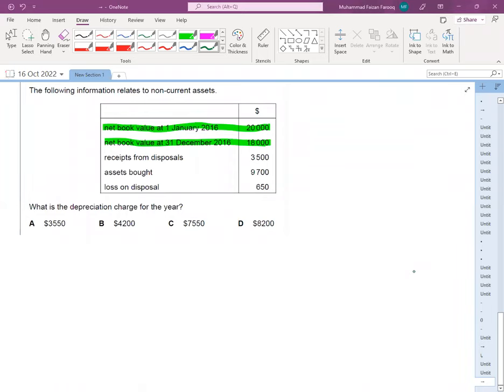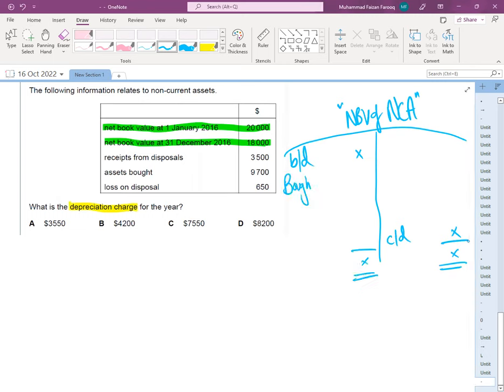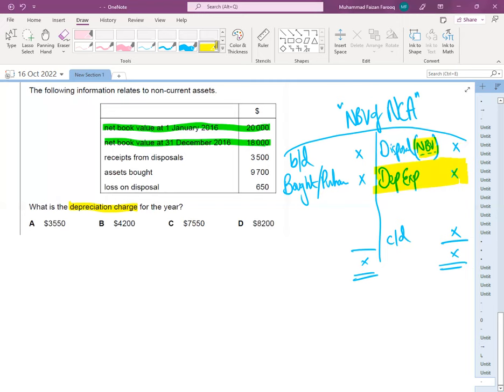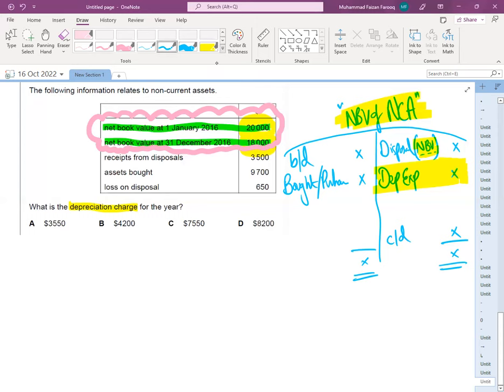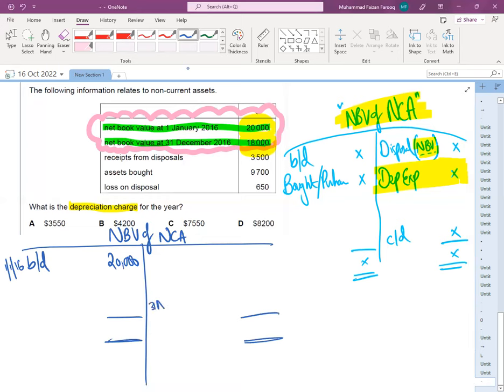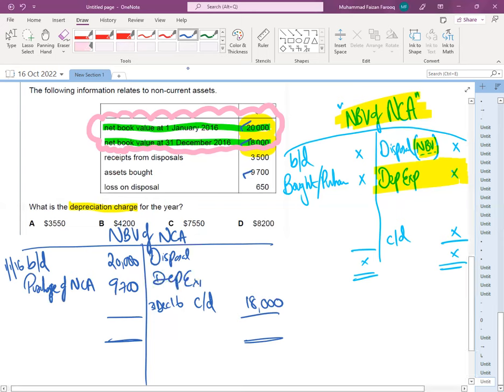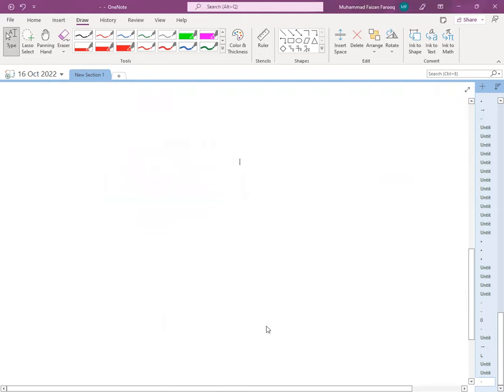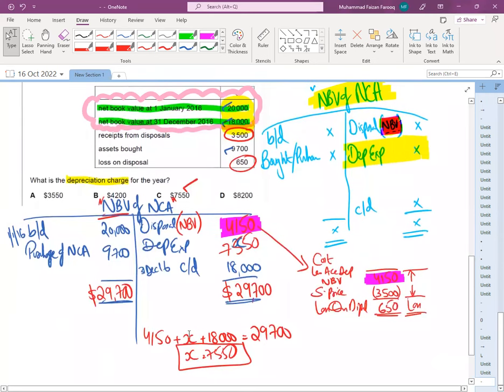AS LEVEL ACCOUNTING - 9706 PAST PAPER DEPRECIATION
NON CURRENT ASSETS AND DEPRECIATION

MCQ

#9706/22/O/N/09